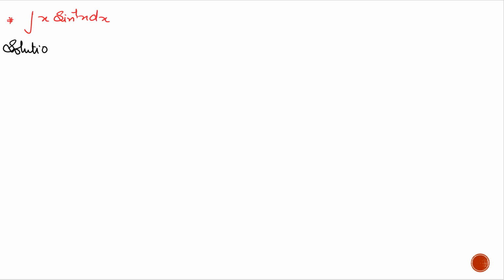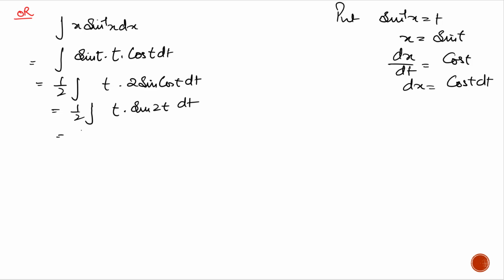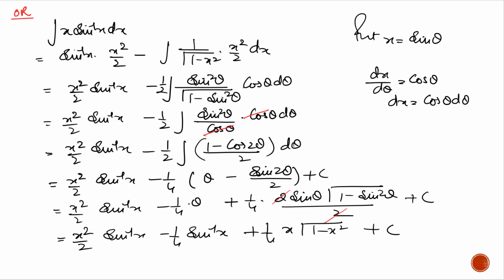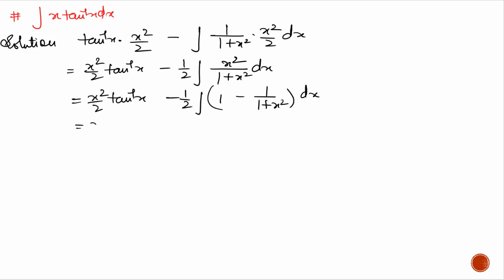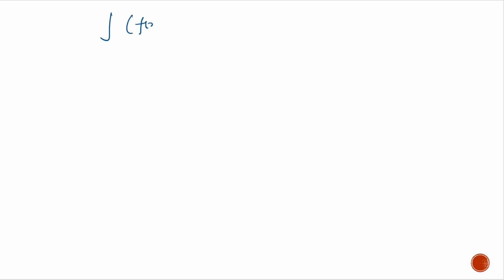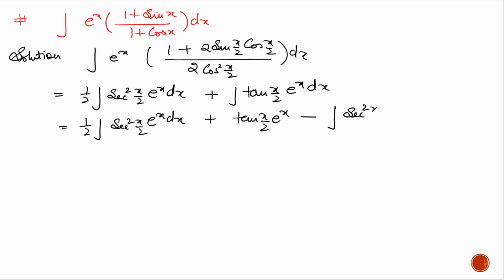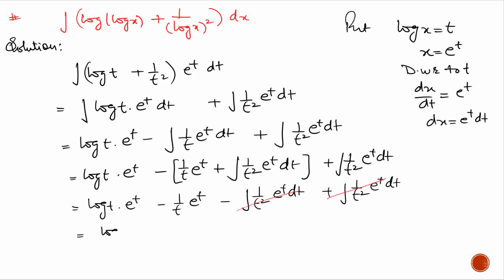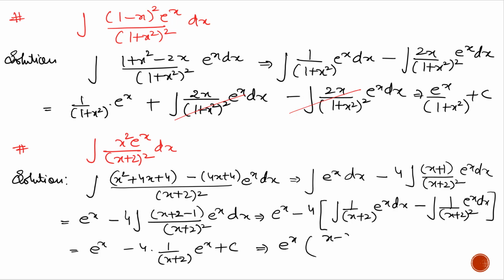Indefinite Integral Part 15 (By Parts)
Indefinite Integral using By Parts